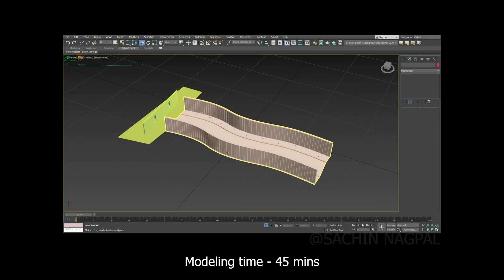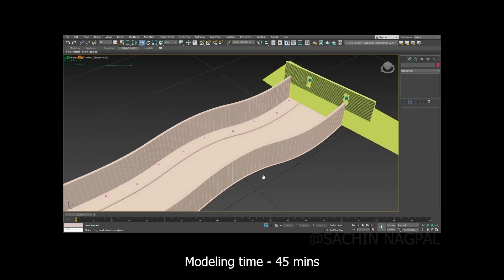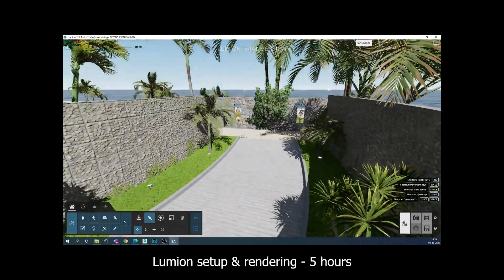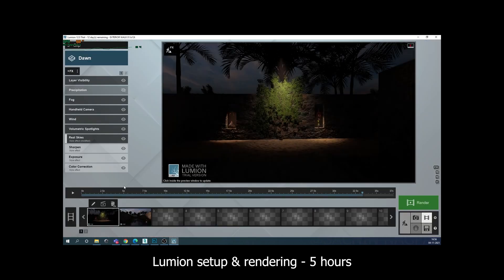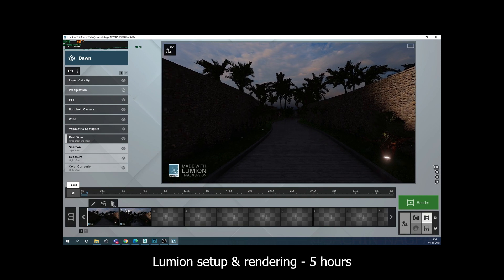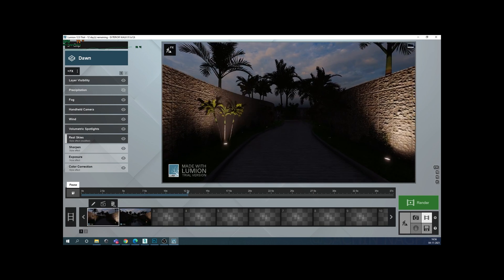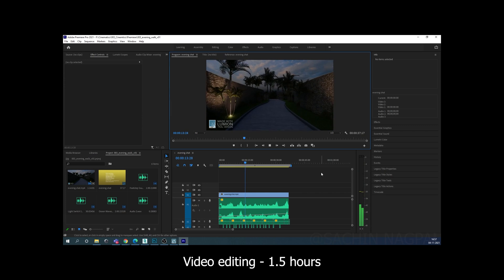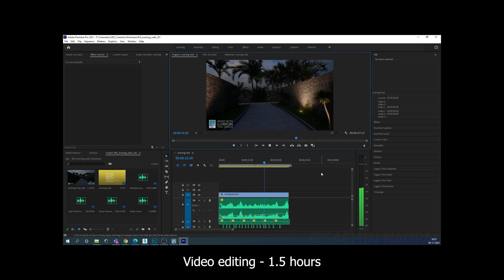LUMION 12 | VOLUMETRIC LIGHTS | LUMION 12 NEW FEATURES | LUMION CINEMATICS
Sole Purpose of creating this short animation was to test the capabilities of newly introduced feature " Volumetric Spotlight Effect  " in LUMION 12.

I really liked this new feature and would love to know your views on the same.